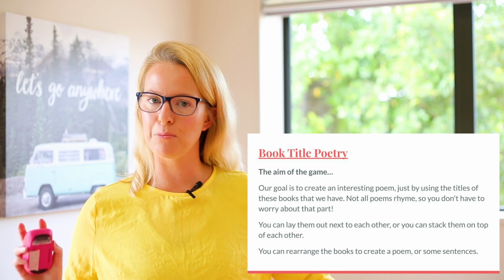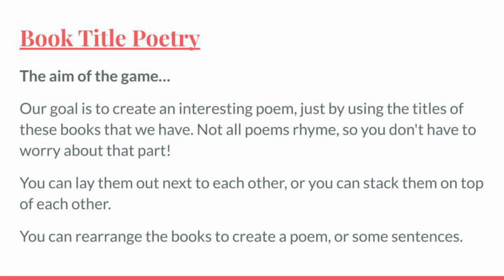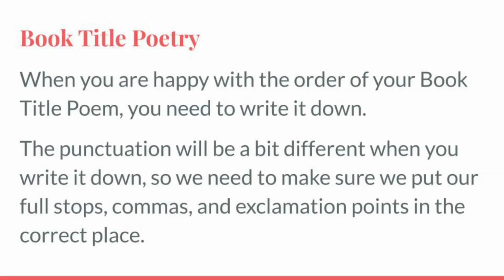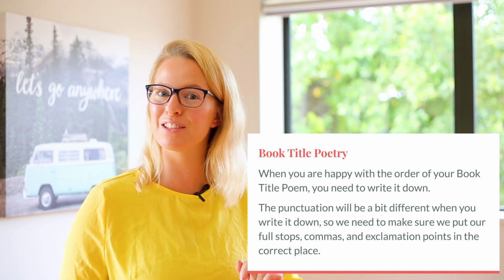Poetry Writing For Kids // Learning From Home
Use books that are in our houses to create poetry. Just place and rearrange books to create sentences and poems, with the Book Titles. Write these poems down and share with your household.

These videos are to help with Distance Learning or Learning at Home, and they are a bit of fun. With schools being closed, this does not mean that Parents and Caregivers have to automatically start homeschooling. Make sure to spend time with your family, play boardgames, do some baking, even do the laundry together. We are all in the same boat, and your kids will be fine to be away from school.